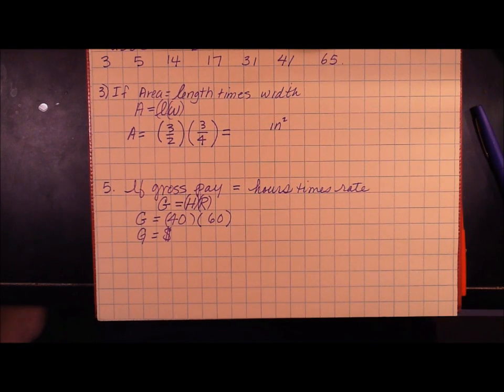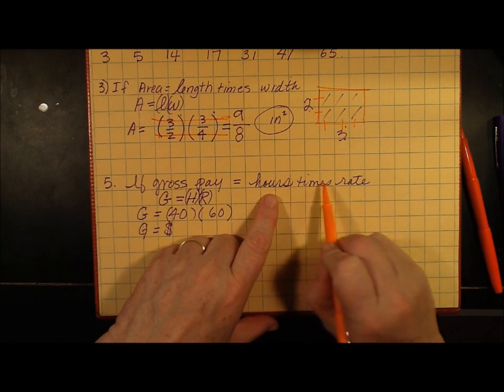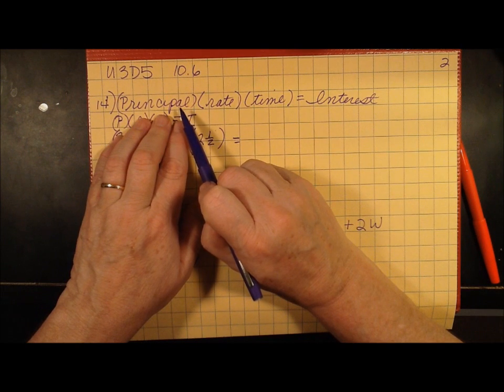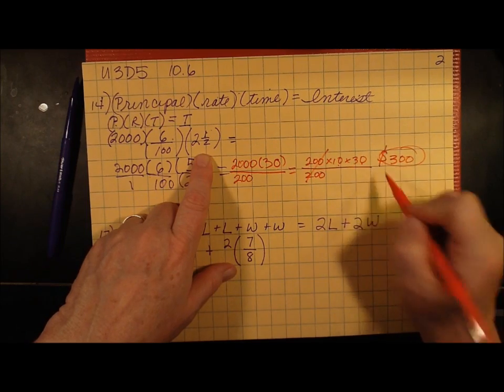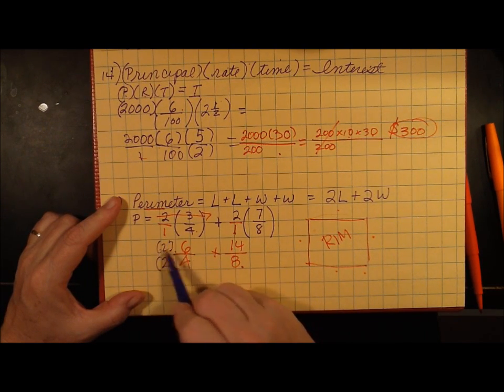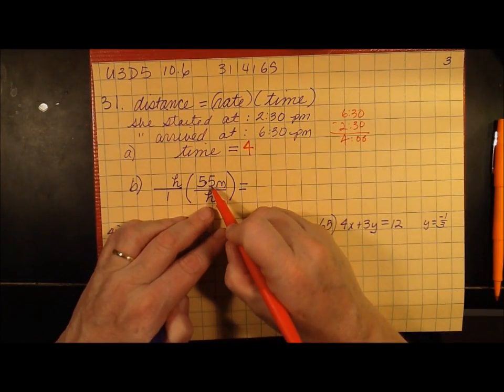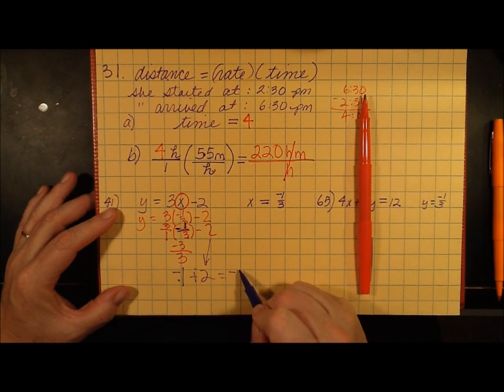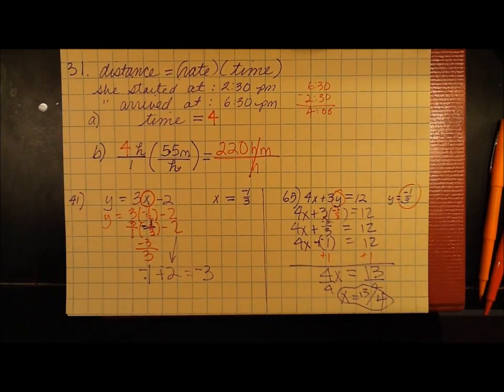MullanMath Basic Algebra Application Problems